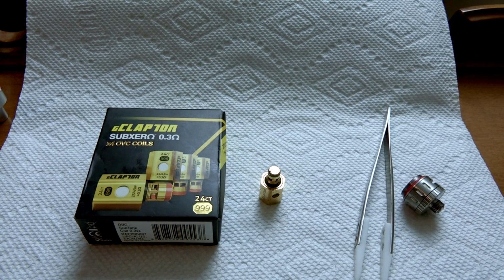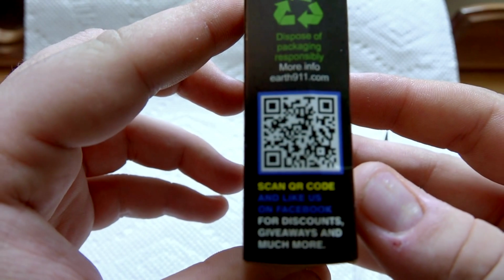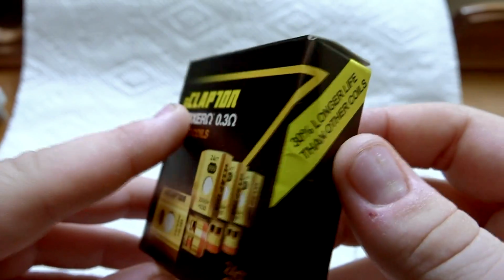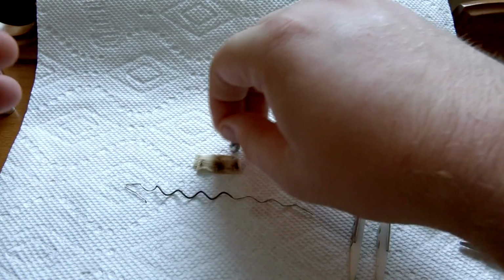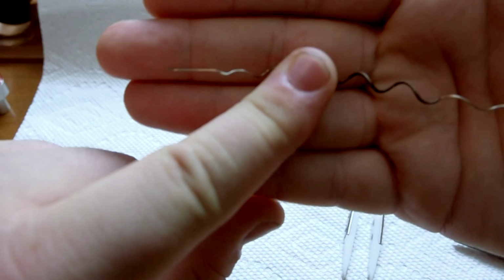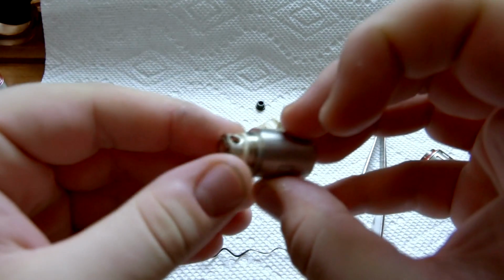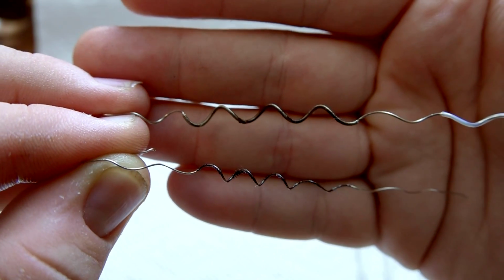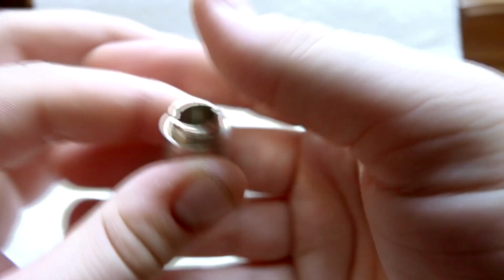GClapton Coils by Atom Vapes Review (Giveaway Completed)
Check out myvaporium:
myvaporium.net

Please fight for your right to Vape!! Join CASAA and/or The Vaping Militia today.
And while your at it, check out my brother vapers that do the show with me, Vapin' Heathen, and Hank Vapes